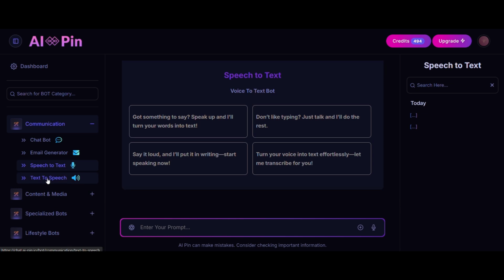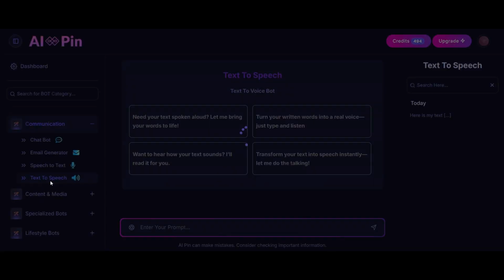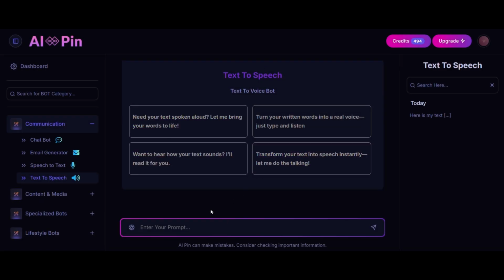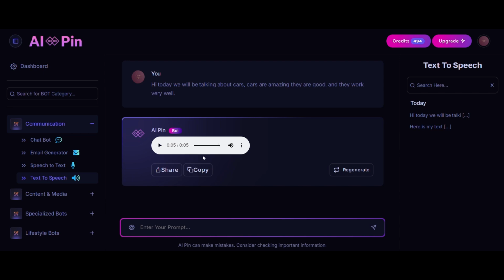Convert Text to Audio Effortlessly with AI-PIN’s TTS Bot | Bring Words to Life!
Turn written content into engaging audio with AI-PIN’s Text-to-Speech Bot! Perfect for creating podcasts, accessibility, and dynamic content, this AI-powered tool transforms text into natural-sounding audio in just seconds. Whether you’re looking to narrate a blog, create audio versions of your content, or bring your text to life, AI-PIN's TTS Bot is here to help. Watch this tutorial to see how easy it is to create professional-grade audio with the click of a button. Give your words a voice with AI-PIN today!